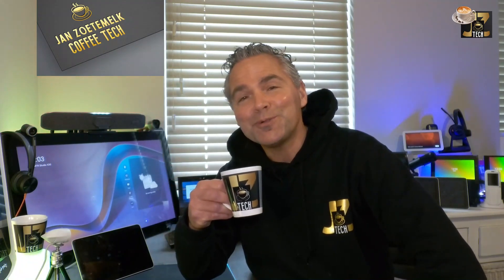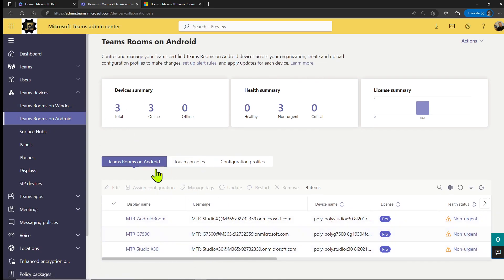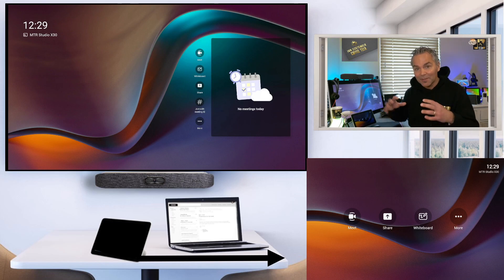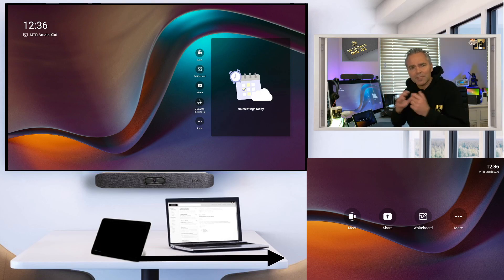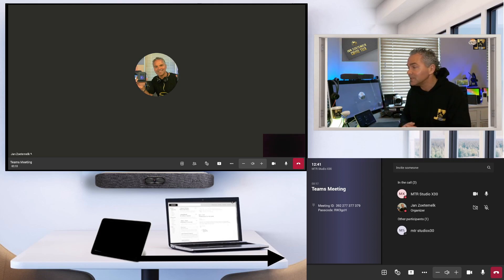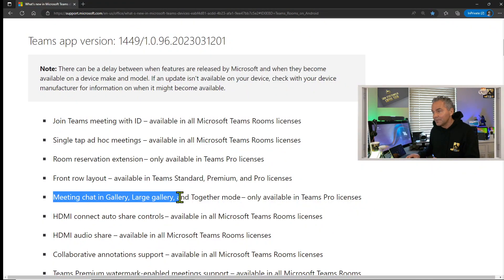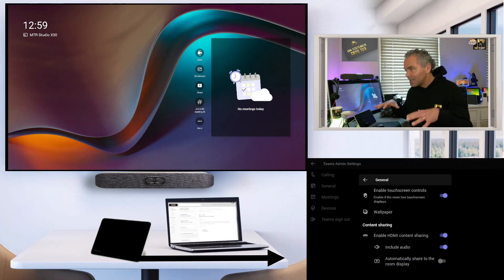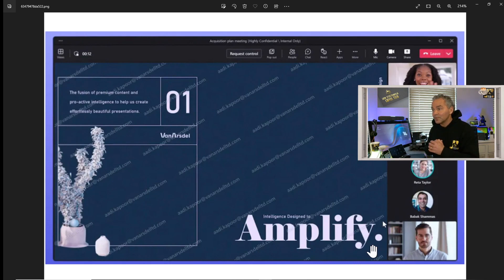☕Tech🔧✨️MTR on Android - Update #1 2023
☕Tech🔧✨️break shows you a short overview of Teams Room Android Update #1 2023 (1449/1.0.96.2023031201) for MTRoA. Great new features like ⚡Join Teams meeting with ID⚡Front row layout⚡HDMI connect auto share⚡HDMI audio share (📢 depends on OEM partner)⚡Room reservation extension⚡Check Microsoft release notes and documentation below for more details.

🧾Chapters:
00:00 Intro☕tech🔧break
01:59 TAC update
04:25 Coffee Demo Room
05:26 Join Teams meeting with ID
07:28 Single tap Ad Hoc meetings
08:48 Room reservation extension
10:41 Front Row layout
12:18 Meeting chat in Gallery
12:53 HDMI auto share
14:04 HDMI audio share
14:57 Collab annotations
16:36 Watermark-enabled meetings
17:16 Final☕️